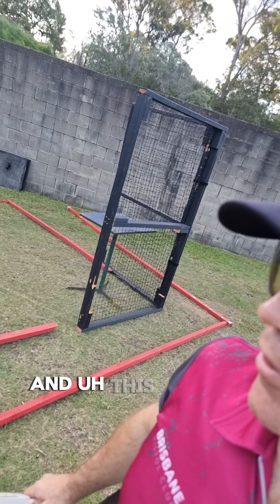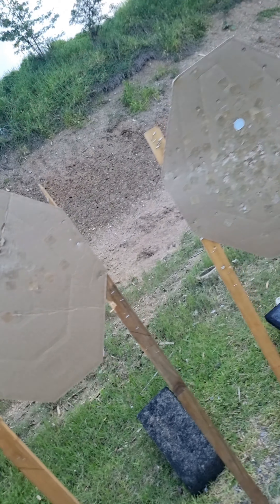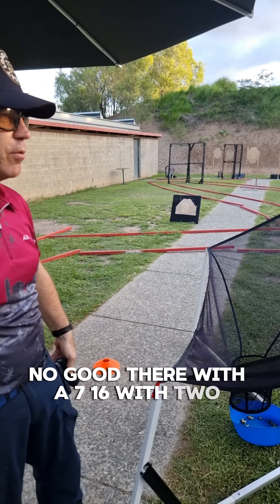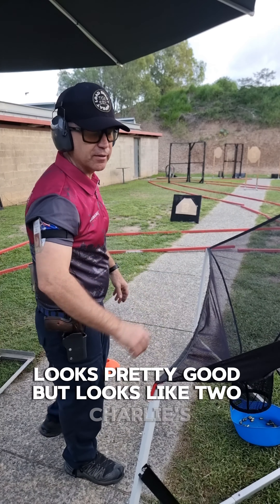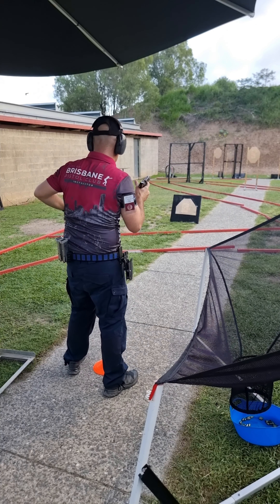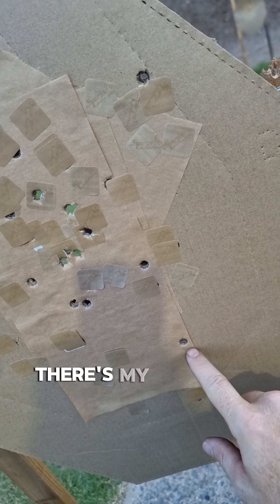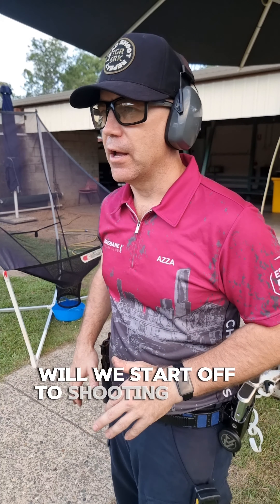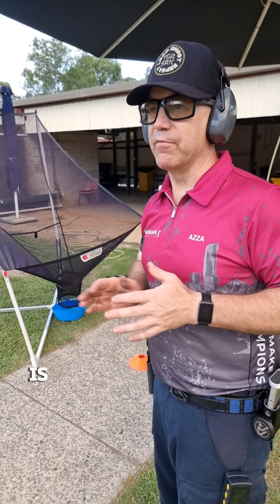IPSC Training Drills - Designated Target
Thanks to ‎@betacustic  Ben Stoeger for this drill it is my favourite go-to drill when I have limited time and targets set up. I also love that it uses 10 rounds.

Upgrade your CZ Shadow 2 with our Maximum Upgrade Kit Also, share your thoughts on CZ Shadow 2 upgrades from last week!

Do you want to try out pistol shooting for the first time and you are in Brisbane? check out website for more information about Practical Pistol Shooting in Brisbane or email to book a private event. Make sure you mention Azza or Azzatac

All content is created at licensed and approved facilities, depictions are made in a safe and controlled environment.